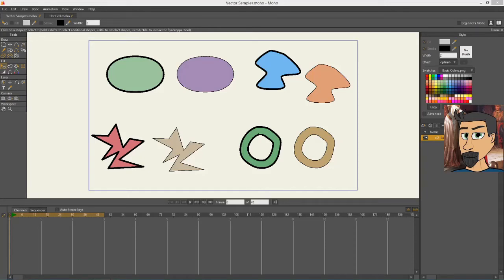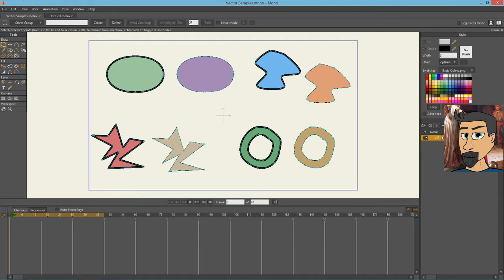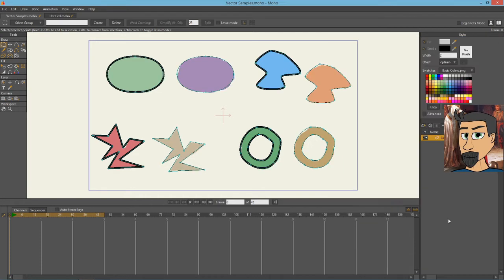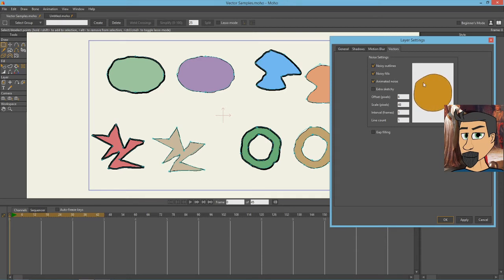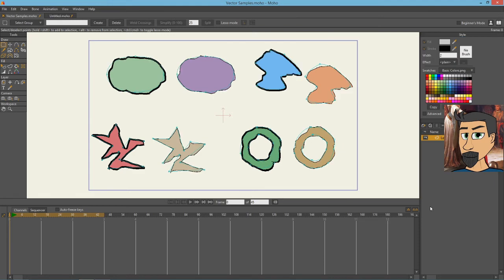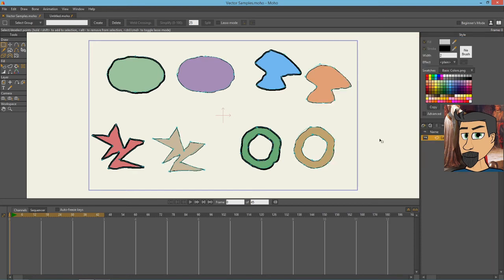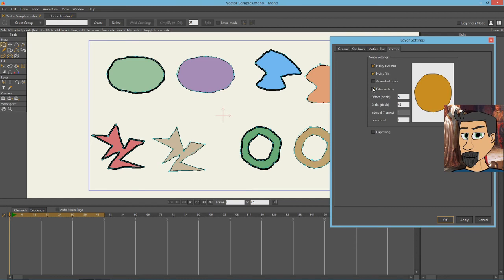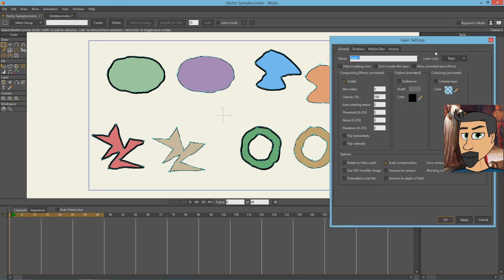Moho Noisy Vectors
A sample of the different ways you can use the layer noise settings in Moho.  These settings are great for making irregular objects quickly and for creating animated, noisy lines.